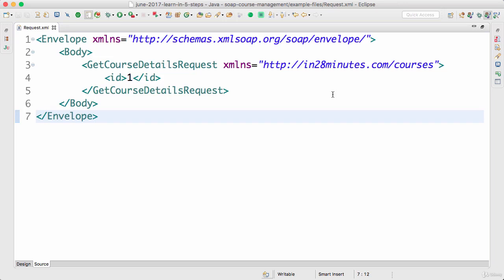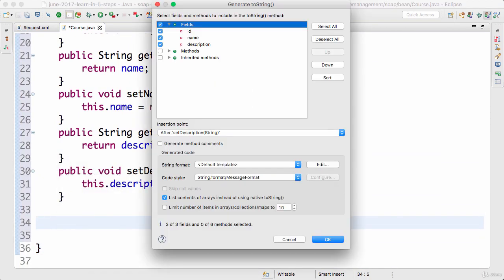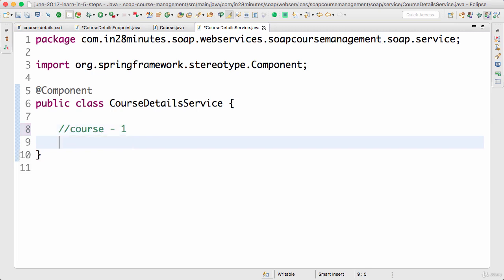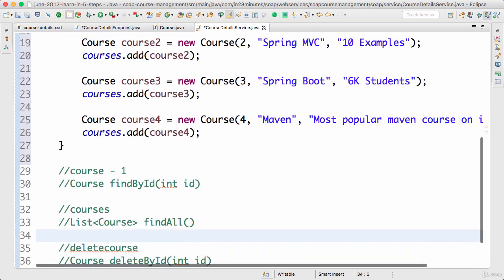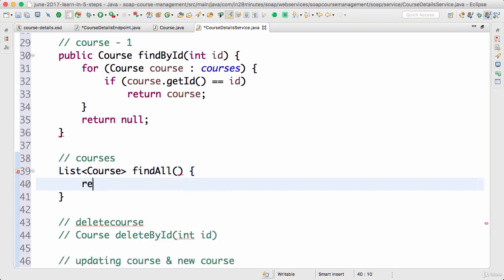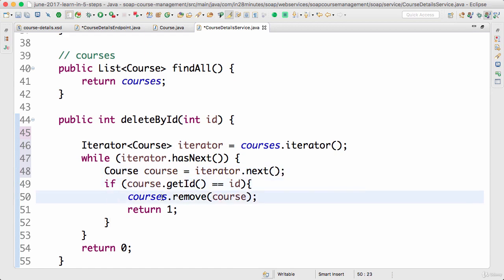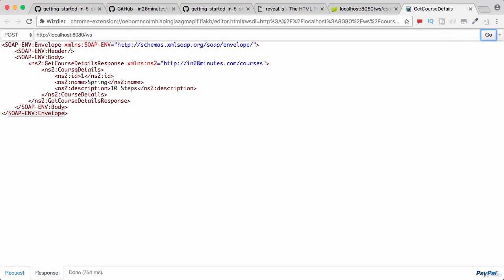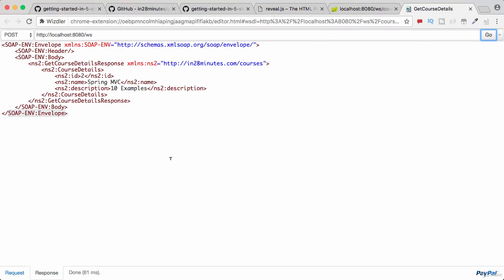5.14 Step 12 Implementing a service Course Details Service backend with in memo